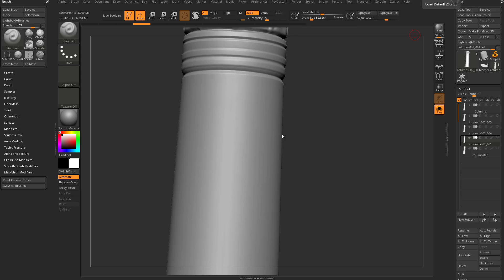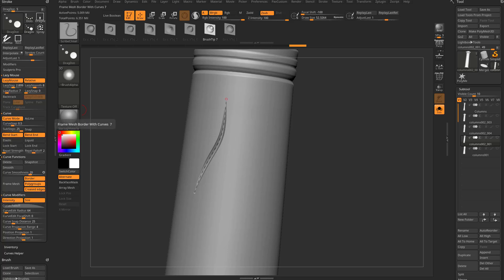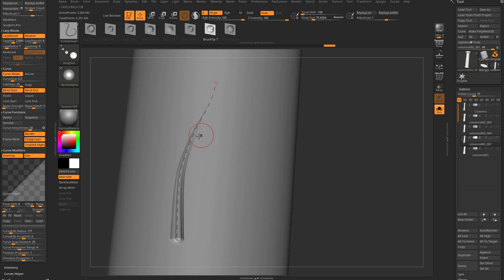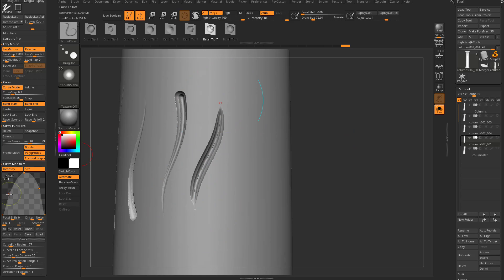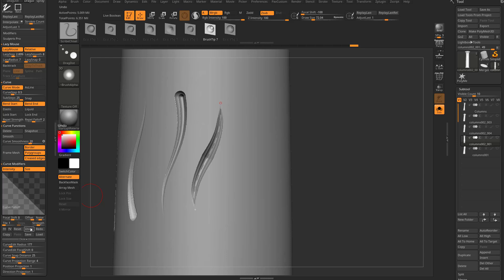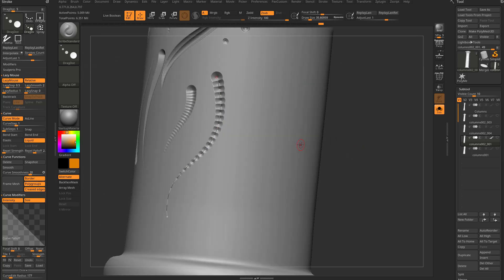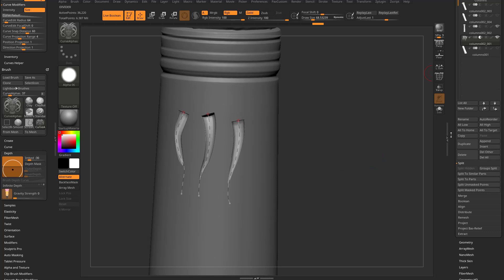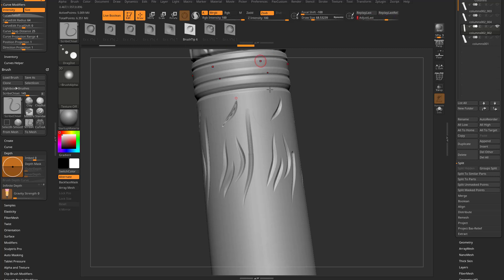ZBrush 2022 - Scribe Chisel Brushes, and the new Stroke Substeps and Curve Modifiers!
0:00 - Scribe Chisel
0:27 - VDM Alphas
1:30 - Chisel Brushes
2:02 - Stroke Menu Curves
2:50 - Curve Profile Modifier
4:00 - Deleting Curves
5:25 - Liner and Bezier Curve Modifiers
6:50 - SubSteps
7:54 - CurveStep
9:18 - RGB Color Stroke
9:45 - Interpolate Stroke
10:30 - Scribe Standard
11:11 - Bend Start and Bend End
12:00 - Liquid
13:00 - Curve Alphas IMM Boolean Chisel
14:00 - Live Booleans
14:55 - Radial Symmetry with Curves
15:40 - Adjust Last with History